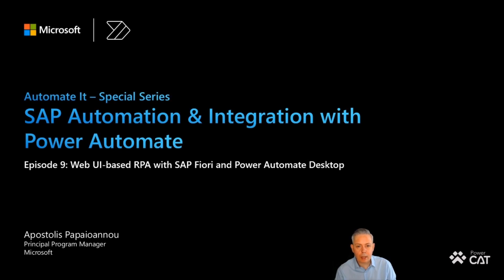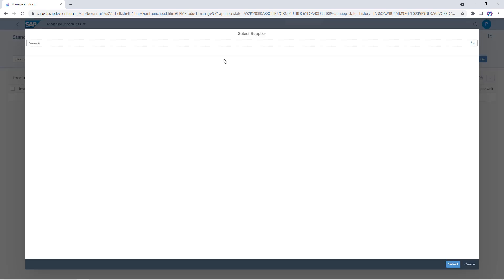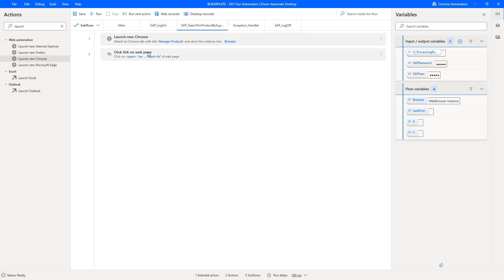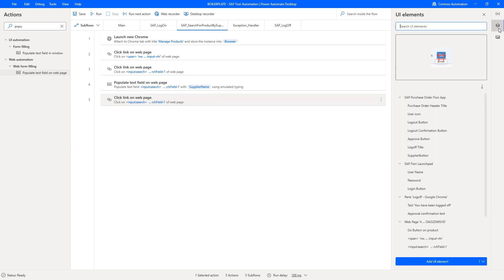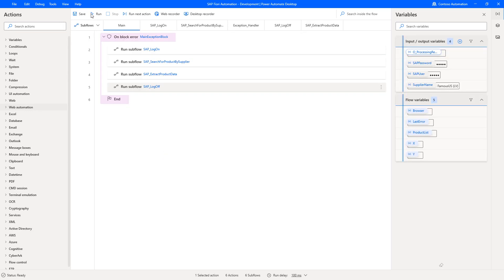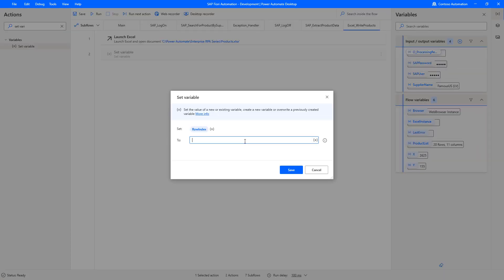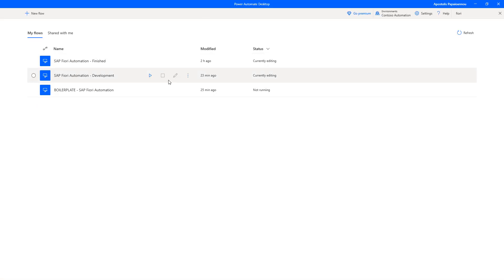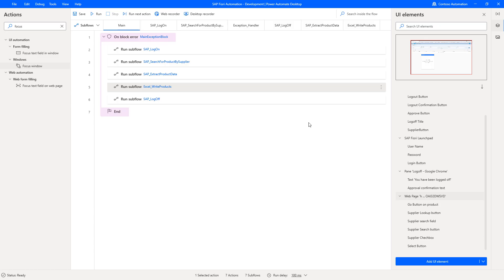SAP Deep-dive Series Episode 9: Web UI-based RPA with SAP Fiori and Power Automate Desktop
In the ninth and last episode, we’ll showcase Web automation techniques that can be used to automate SAP Fiori based applications in Power Automate Desktop. This will cover advanced Web automation techniques to support dynamic selectors of the SAPUI5 (SAP User Interface for HTML5) user interface.